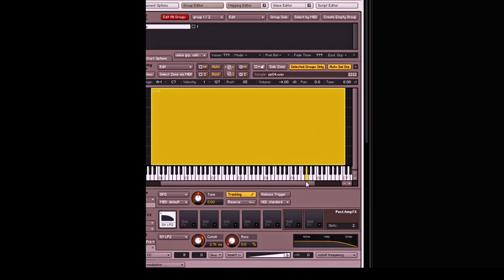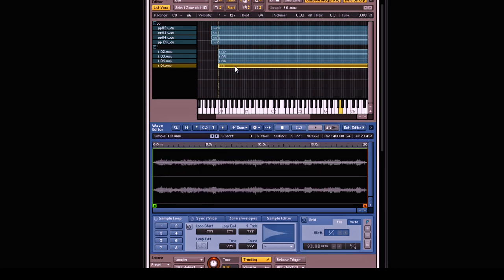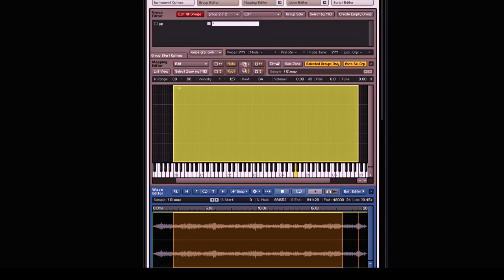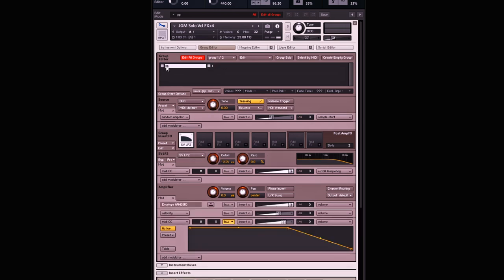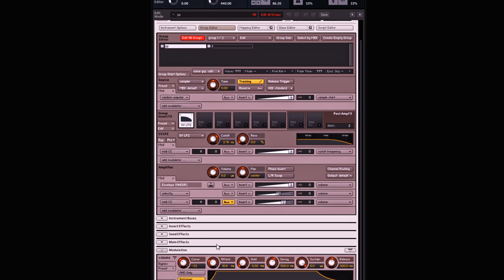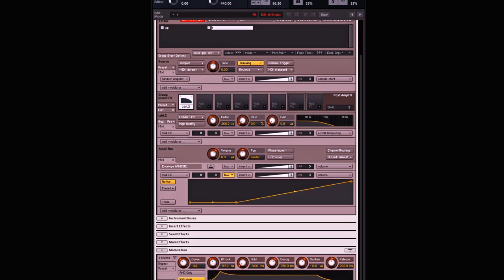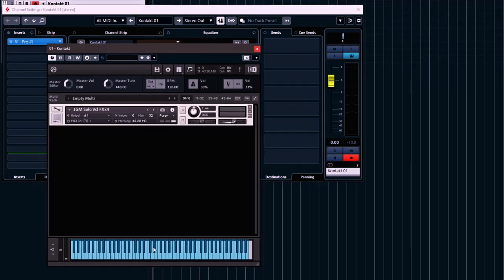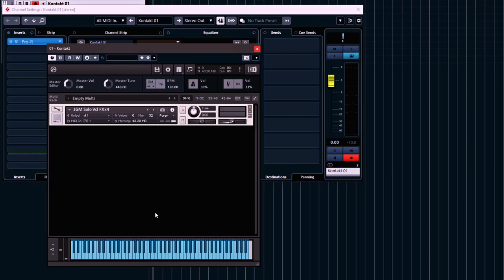Dead Space Kontakt Instrument, Part 4: Random Start Times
0:00 Intro
0:16 Looping
3:58 Random Start Times
6:50 Attack Time
8:57 Playing in Cubase
12:10 Get Low
13:10 Now with More Reverb!
14:05 Reflecting
14:50 Patreon

All music and sounds Copyright Jason Graves Music, Inc., 2021. Selling or distributing music or sounds for profit is a violation of applicable laws.

Video editing by Rob Frost